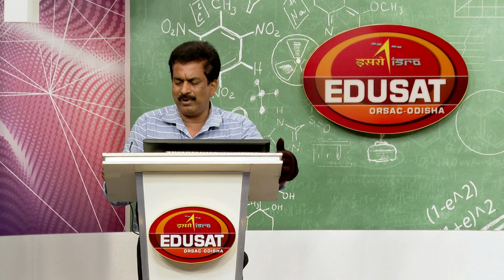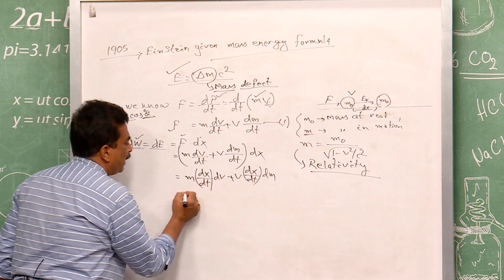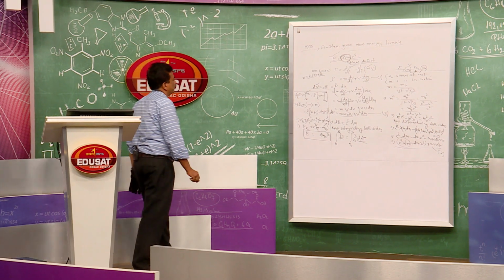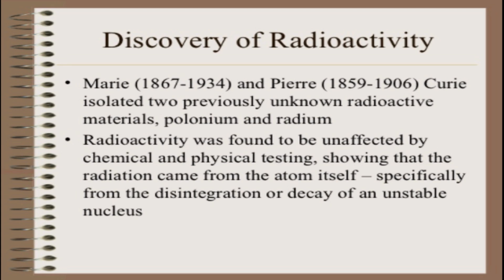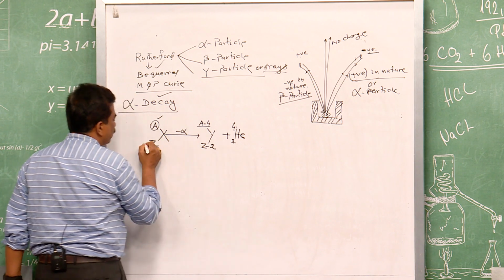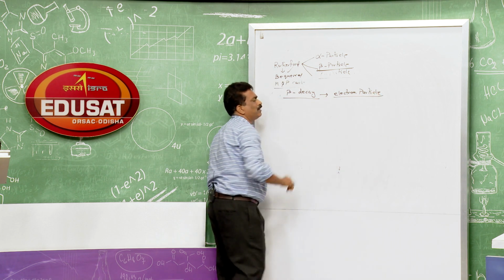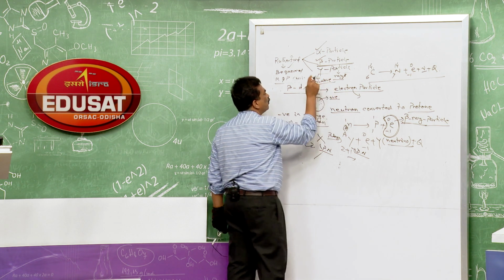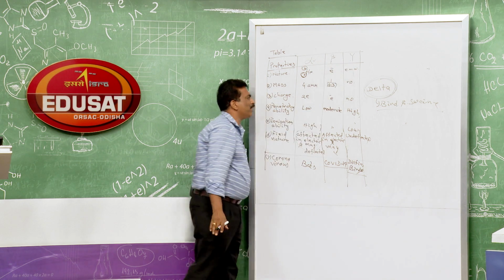CLASS-XII_39 Dot 28 7 21 Cl 12 Physics Unit 8 Nuclei P 4 Rp S P Padhi